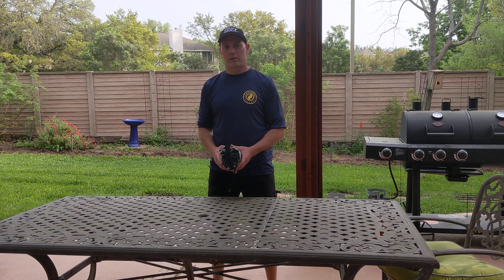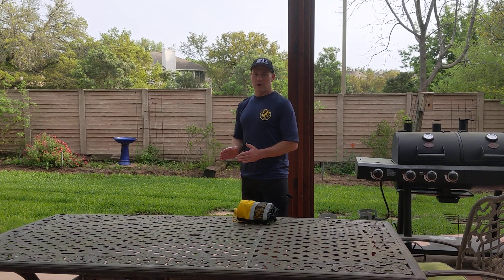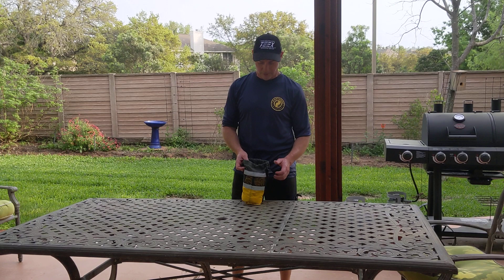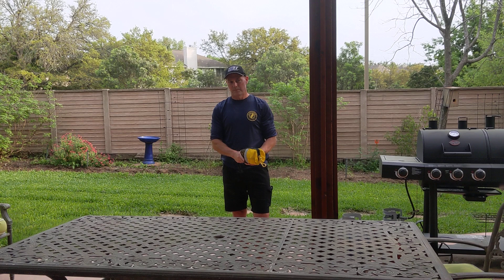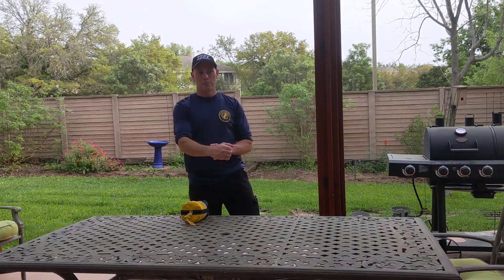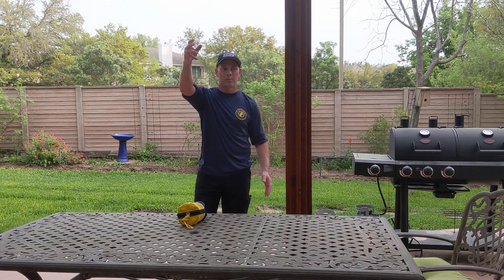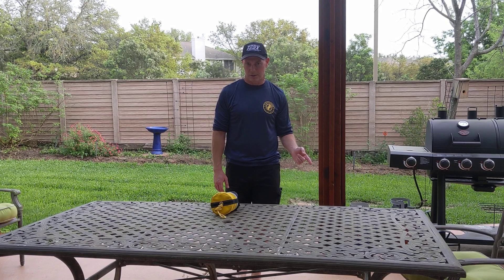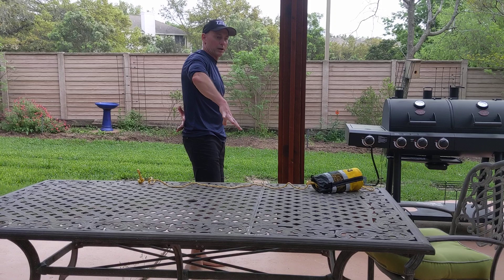Swift Water Rescue throw bag lecture